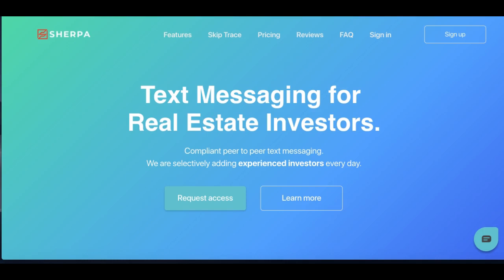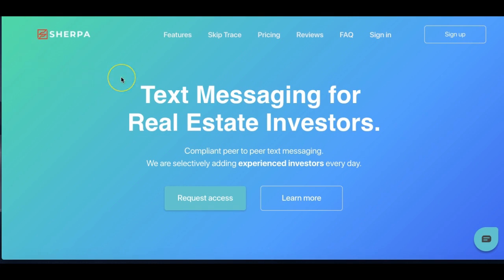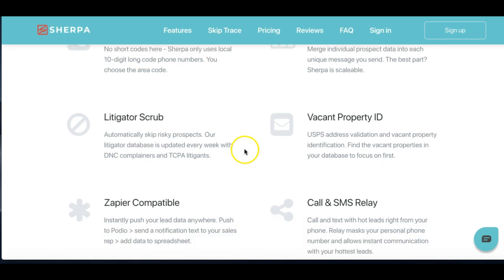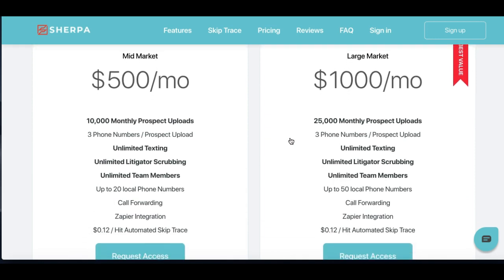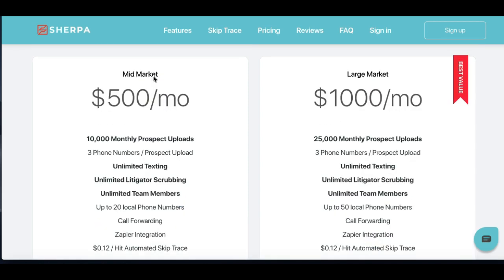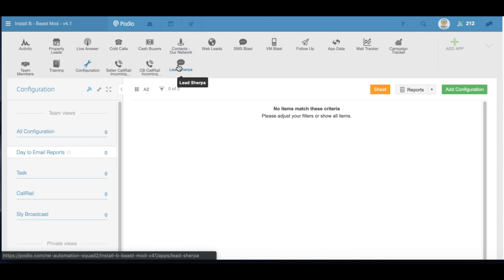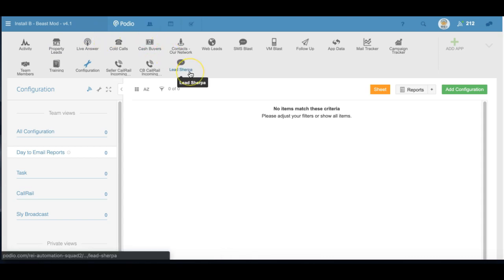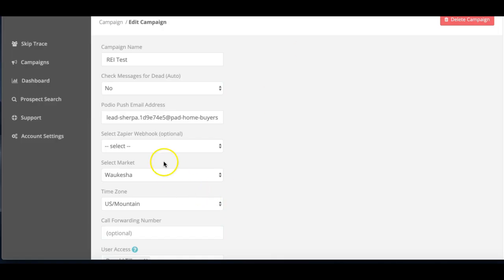Lead Sherpa - Beast Mode - Integration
- In this video we go over what Lead Sherpa is, what our app & integration looks like, how to request the intstall, and how to setup the email to app for Sherpa campaigns.

Book a free 15 min call discovery call, let's see if it makes sense to work together

Start your FREE 14 Day trial of High Level TODAY!

Please share the word on this group/YouTube channel and invite anyone you may know who is looking for a sales system in their small business!

How we can help:
1) 7 Day FREE course on the power of routines & setting goals! Take charge of your life & your business. Stop letting negativity control your day and your mind!:

2) Schedule a 15 minute discovery ☎️ call. Let’s discuss your business systems needs:

3) I love sharing my passion for implementing systems, software, KPI’s, Core Values in businesses that allow the owner’s clarity! I have had the pleasure of being a guest (always looking to do more, reach out to schedule) on many podcast and share my story:

Let’s talk shop on our wins, losses, what’s working, what’s not, and hang with like minded individuals: